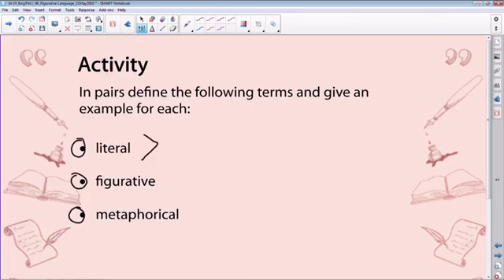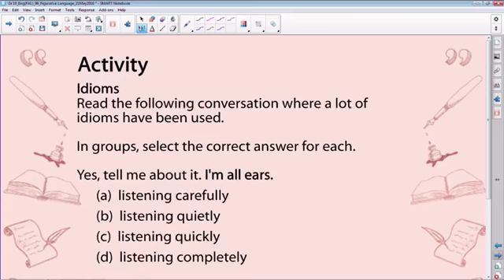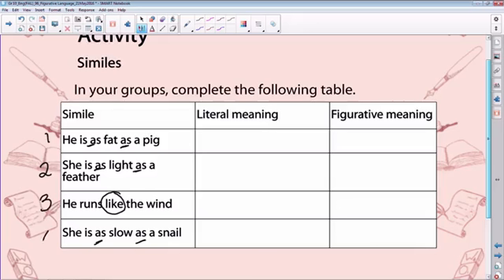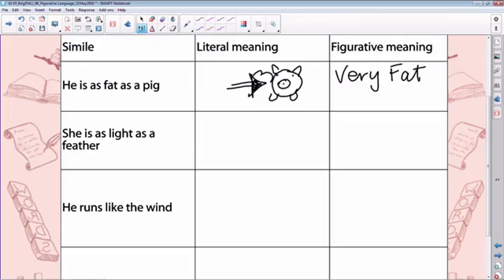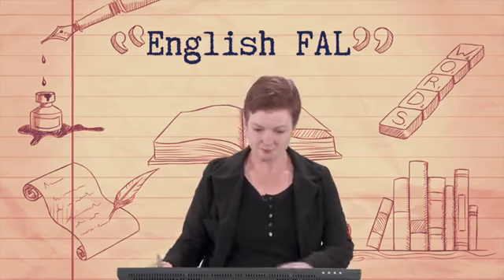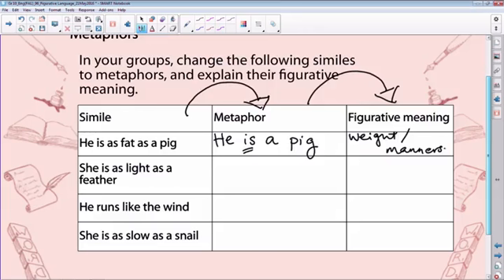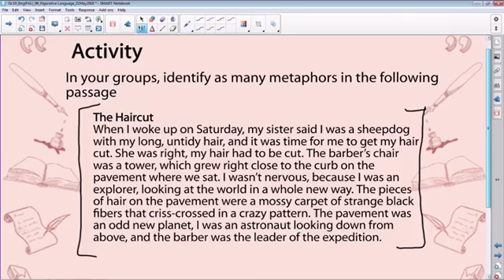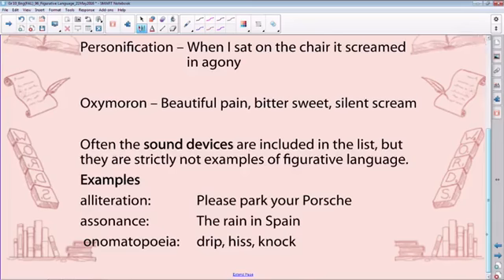Gr 10 EngFAL Figurative Language